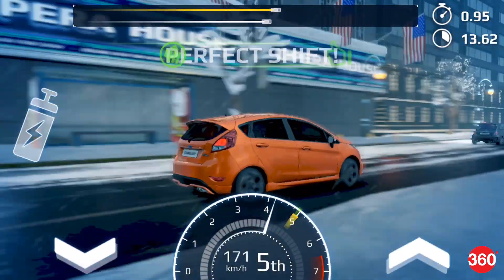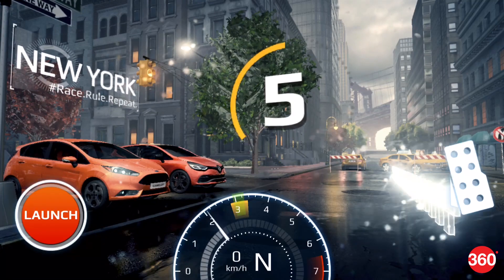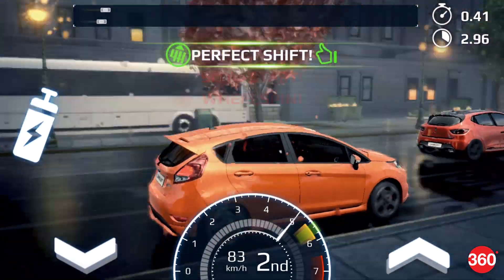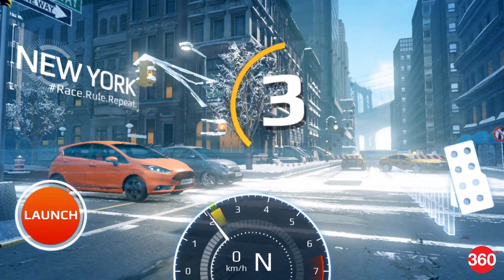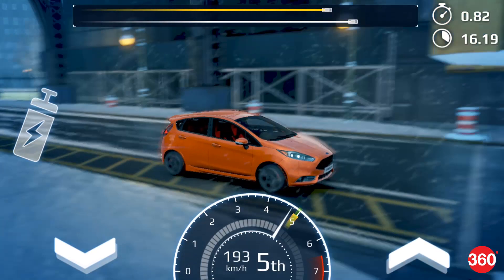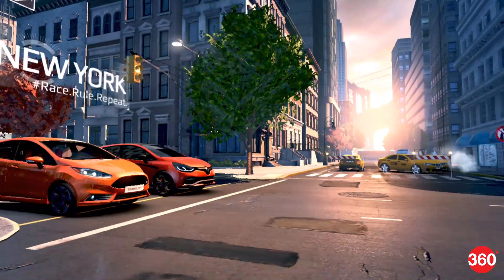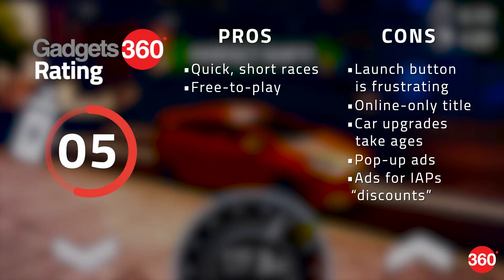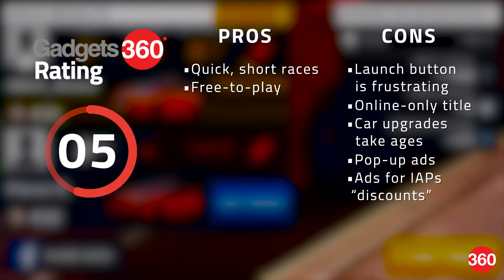Asphalt Street Storm Racing Review | Better than CSR Racing?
This is the new Asphalt game: Asphalt Street Storm Racing. You’ve probably noticed it looks completely different from its predecessors. That’s because it’s focused on drag racing, and it borrows a lot from the current king: CSR Racing. Here's our review.